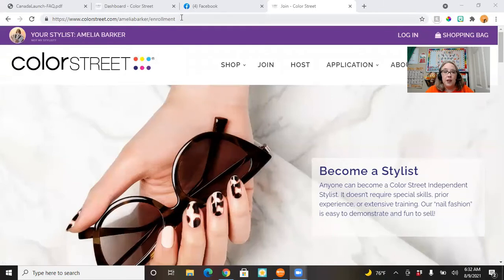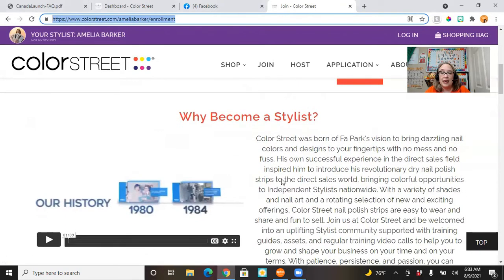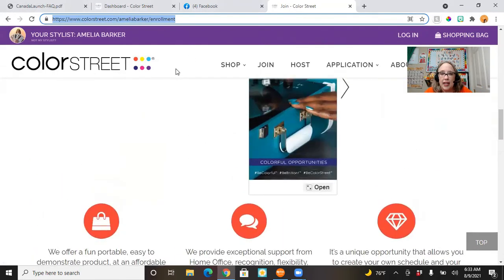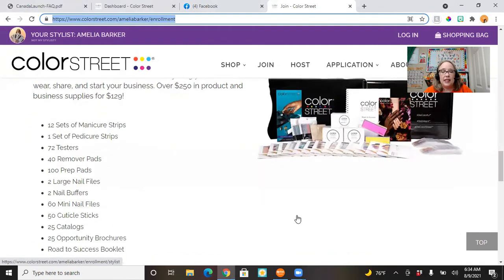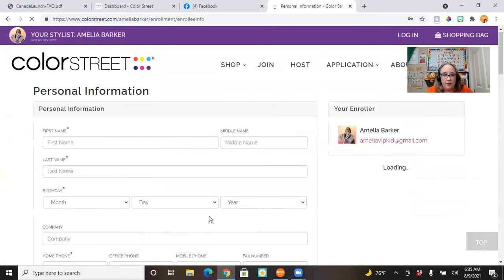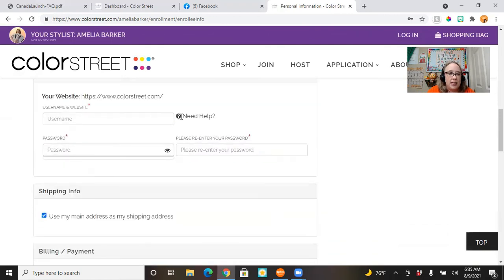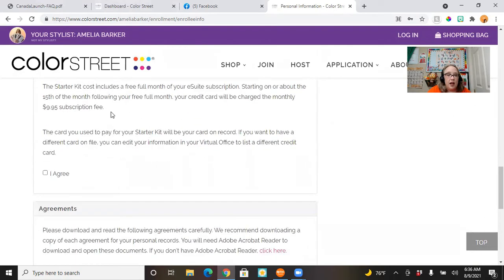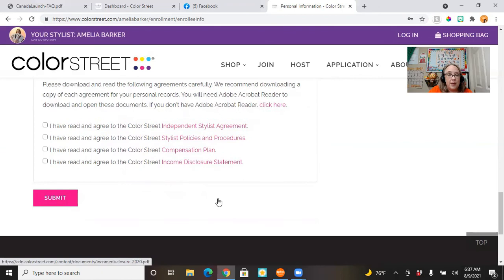How to sign up as a Color Street Stylist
This is a quick walkthrough of how to sign up as a Color Street stylist.
You will want to use the enrollment link of the person you are enrolling with. Your sponsor can be a huge part of your Color Street journey!